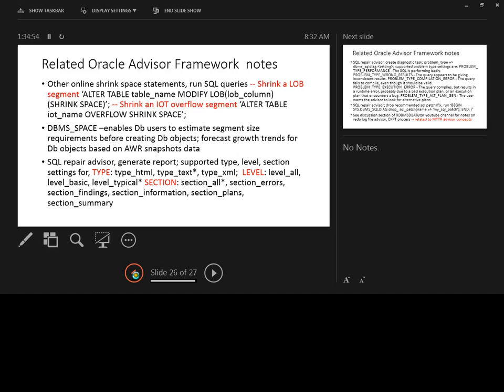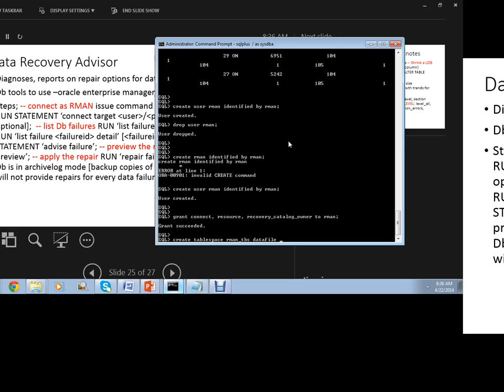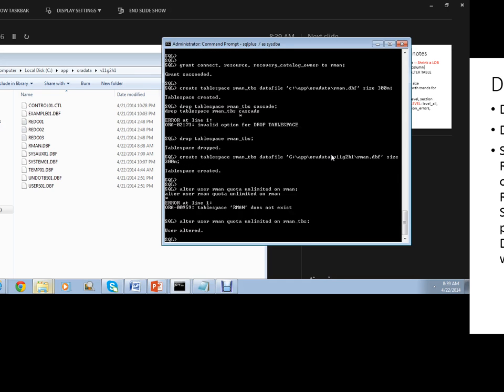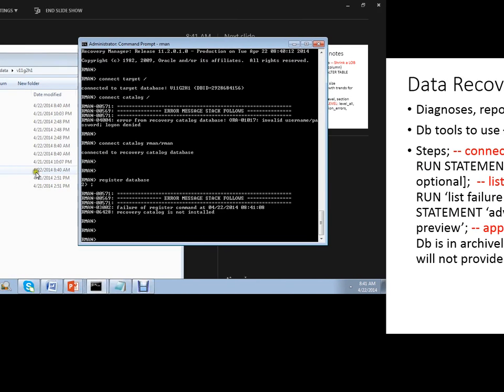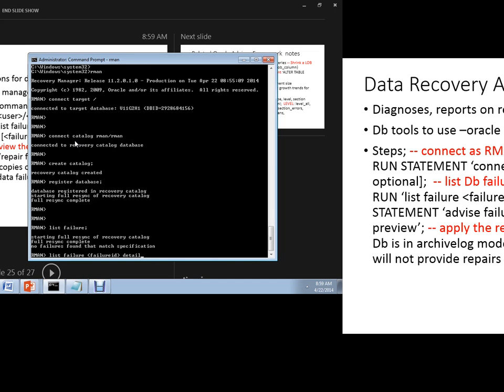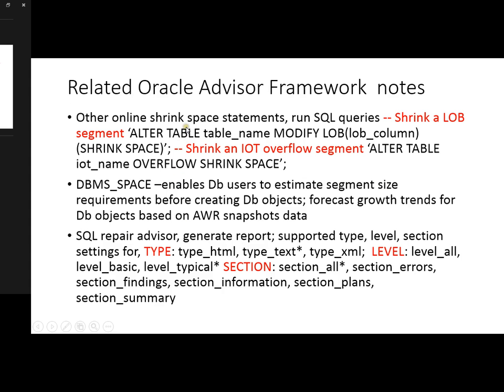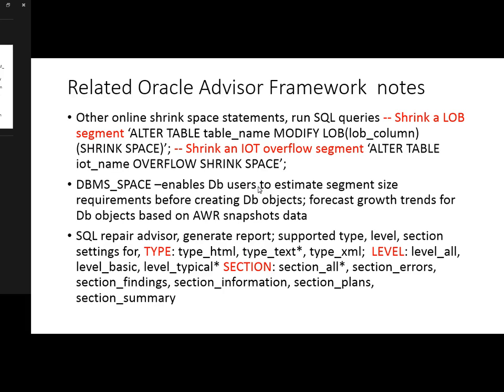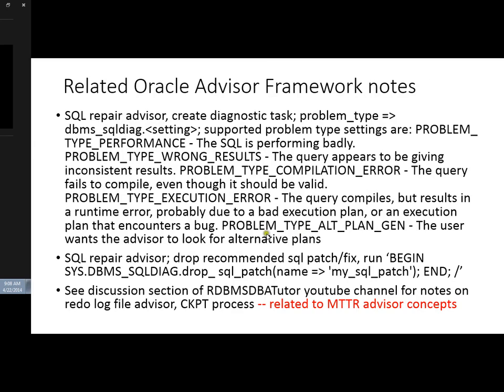Oracle Advisor Framework: Database Advisors Concepts And Hand On Demos 4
In this tutorial you will learn about the oracle advisor framework, concepts and hands-on demos for different database advisors.